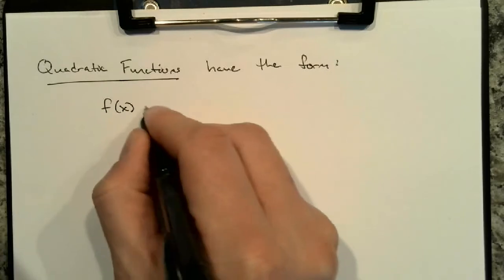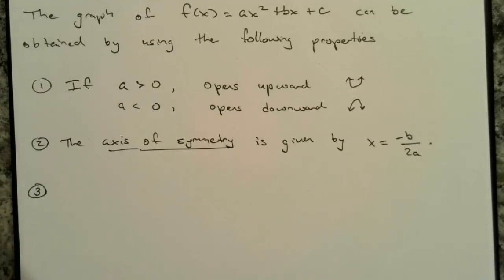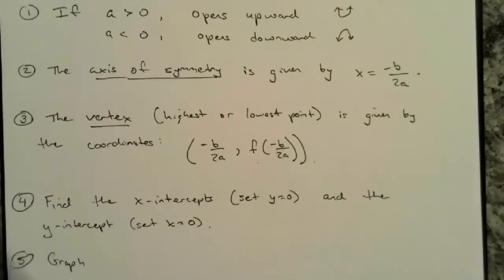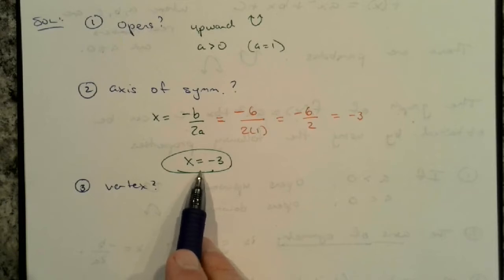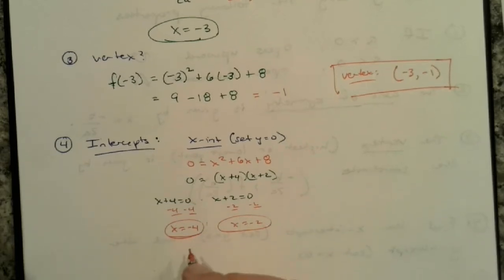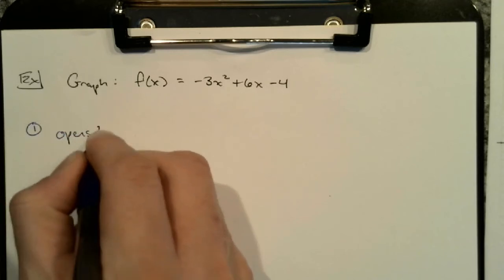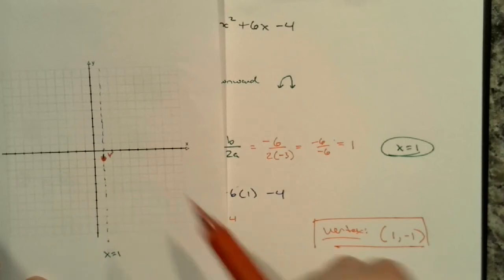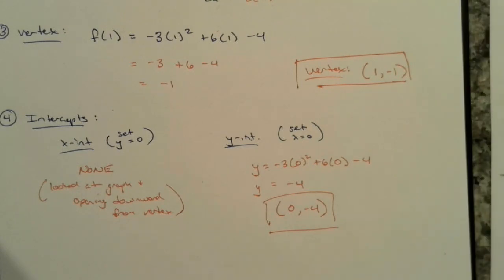Graphing Quadratic Functions